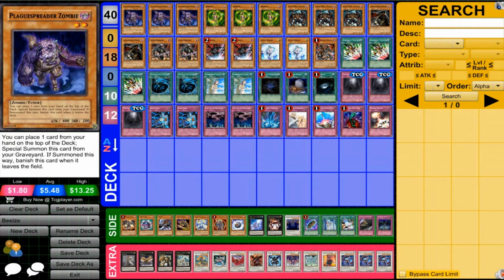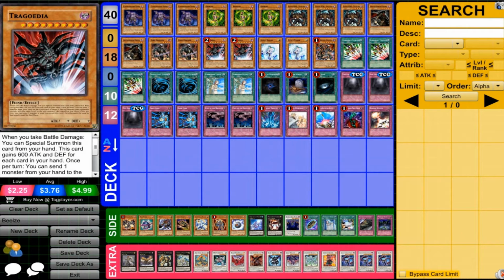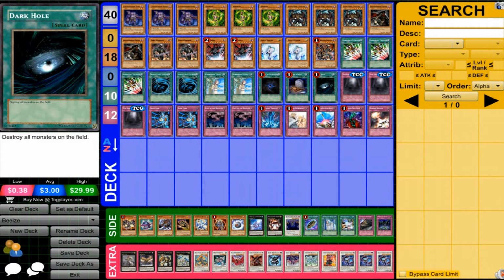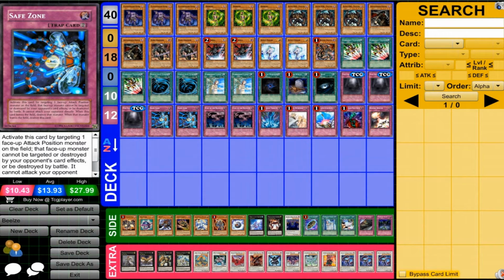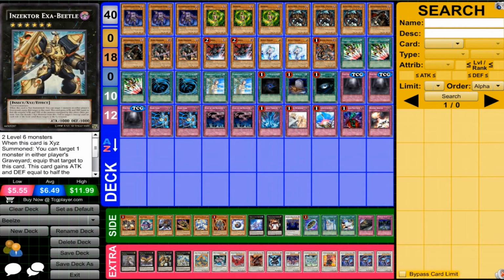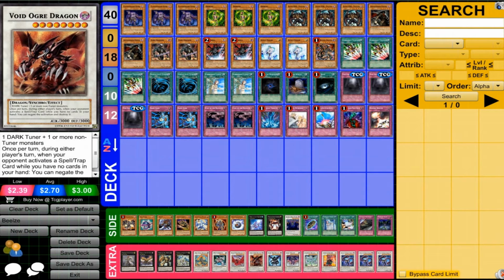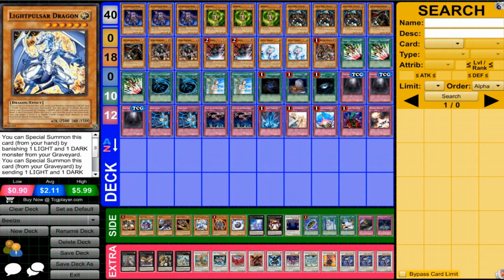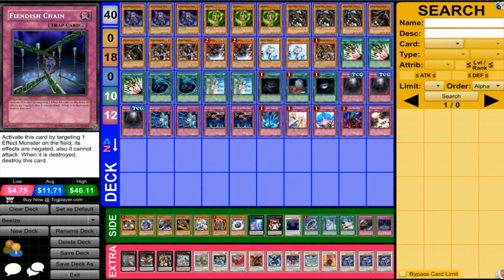Yugioh Beelze of the Diabolic Dragons Deck April 2014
My Skype: Remster1000
My DN: Remster1 (For Deck Making Only)
My YGOPro/Devpro: Remster

Card List

Monsters (18)

3x Plaguespreader Zombie
3x Krebons
3x Destiny Hero Malicious
2x Armageddon Knight
2x Dark Grepher
2x Tragoedia
2x Effect Veiler
1x Dark Armed Dragon

Magic (10)

3x Emergency Teleport
2x MST
2x Forbidden Lance
1x Allure of Darkness
1x Foolish Burial
1x Dark Hole

Traps (12)

3x The First Monarch
2x Safe Zone
2x Call of the Haunted
1x Divine Wrath
1x Bottomless Trap Hole
1x Compulsory Evacuation Device
1x Torrential Tribute
1x Solemn Warning

Extra Deck

1x Exciton Knight
1x Master Key Beetle
1x Inzektor-Exa Beetle
1x Ptolemy
1x Iron Chain Dragon
1x HTS Psyhemuth
1x Black Rose Dragon
1x Void Ogre Dragon
1x Dark End Dragon
1x Scrap Dragon
1x Stardust Dragon
1x Crimson Blader
3x Beelze

Red Eyes Darkness Metal Dragon
Trap Eater
Mezuki
Goblin Zombie
Various Chaos Cards
Unknown Synchron
Various XYZs
Various Synchros
Burial From a Different Dimension
Forbidden Dress
Destiny Draw
Escape From the Dark Dimension
Fiendish CHain

Armageddon Knight
Dark Grepher
MST
Forbidden Lance
Call of the Haunted
Divine Wrath
Various XYZs/Synchros